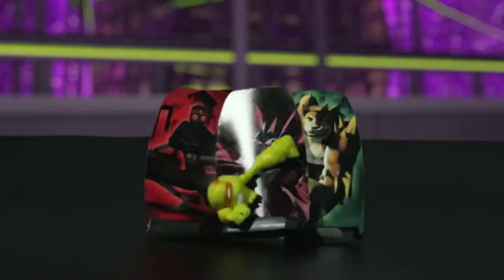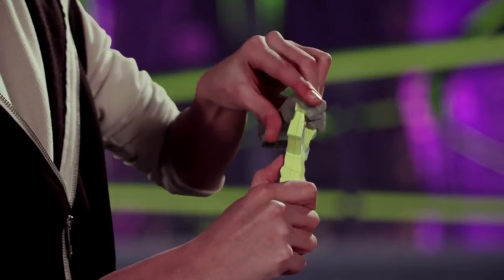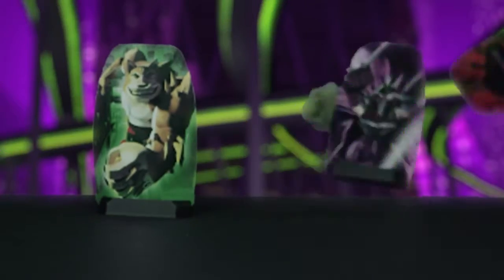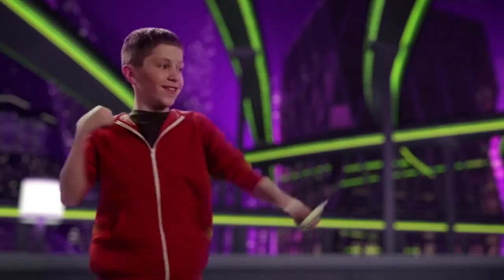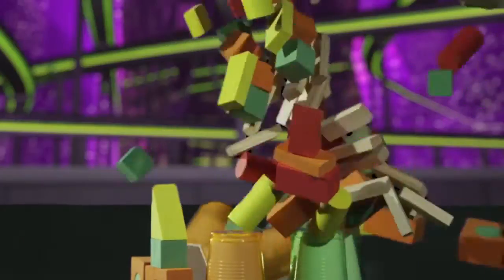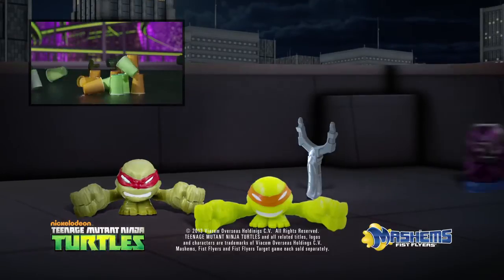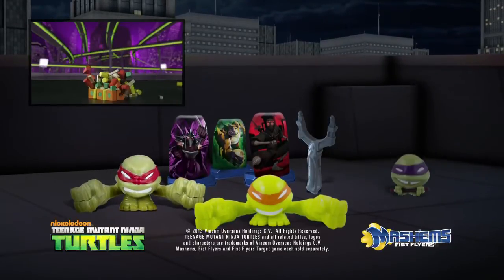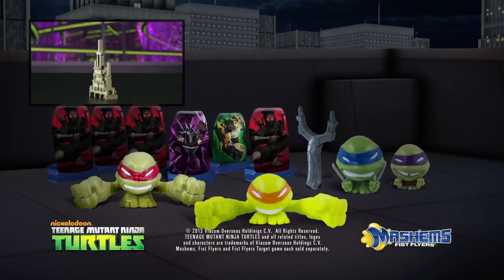Mash'Ems Fist Flyers - TMNT 0:60